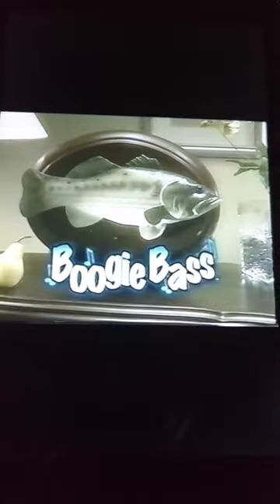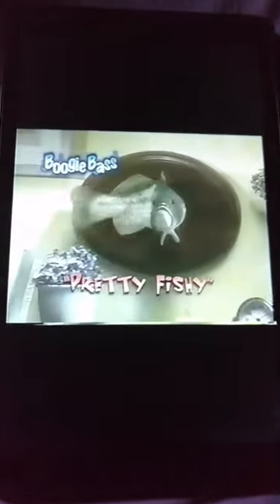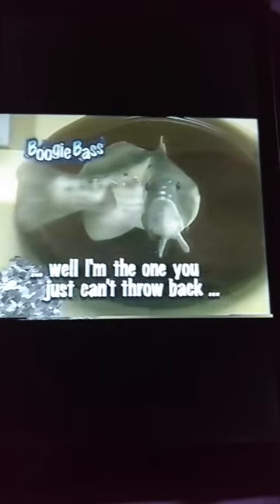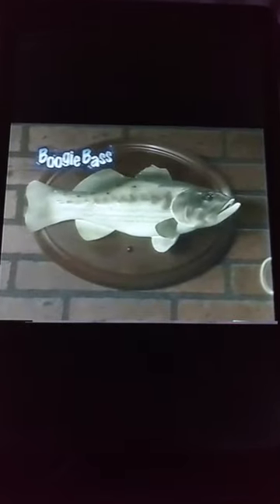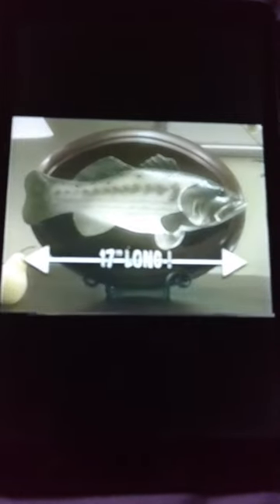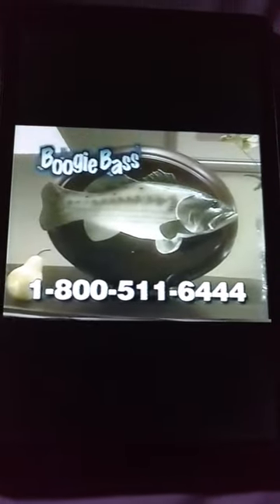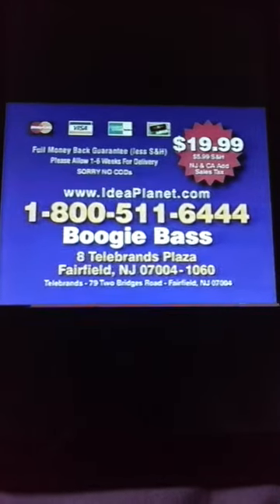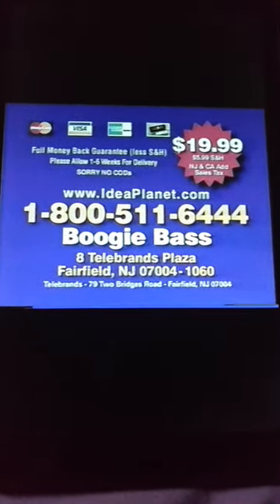Boogie Bass Commercial (2000) A Singing Fish 🎵🐠🐟